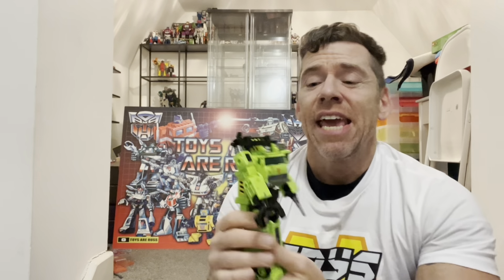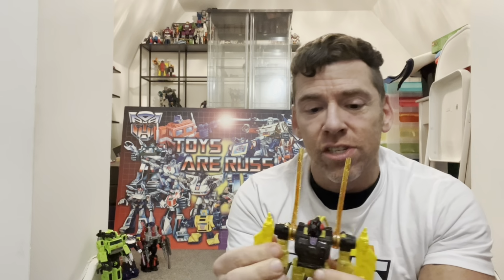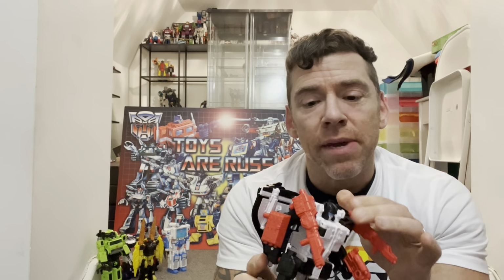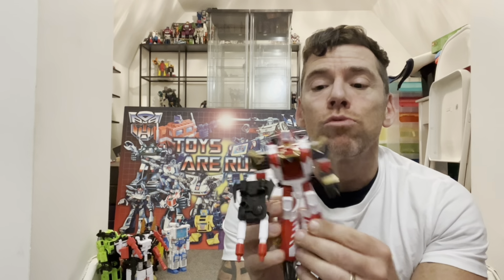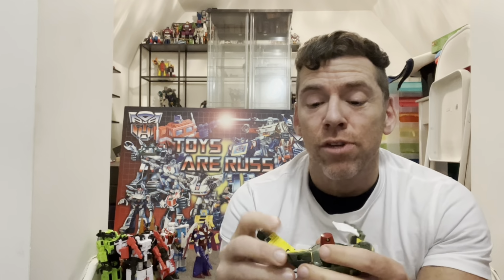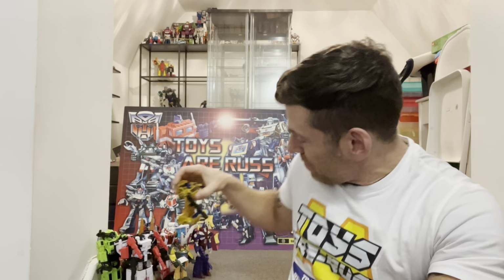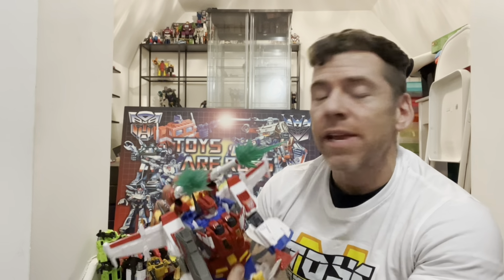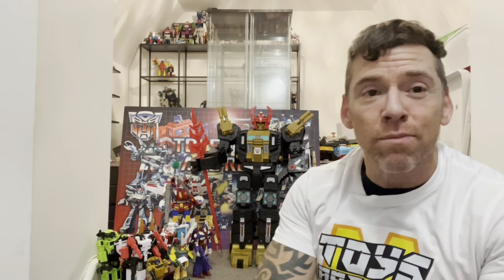Toys are Russ top 10 legacy exclusives velocitron, selects, shattered glass , buzzworthy of 2023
Here’s my top 10 legacy of the year that weren’t standard retail